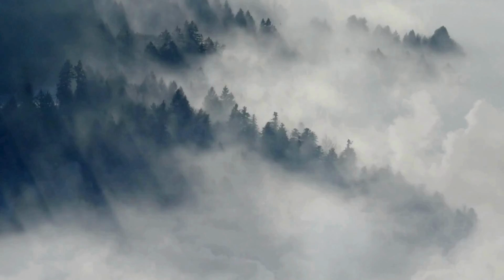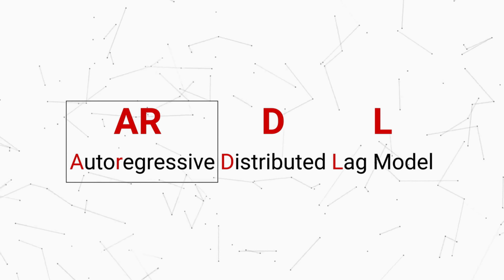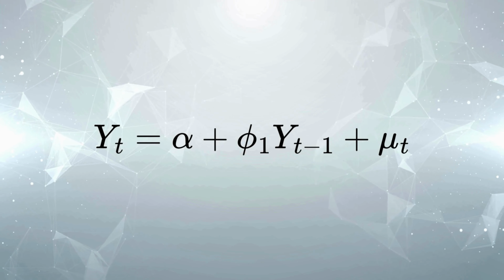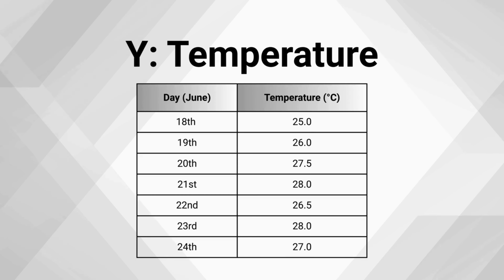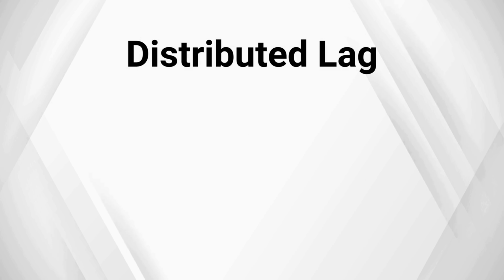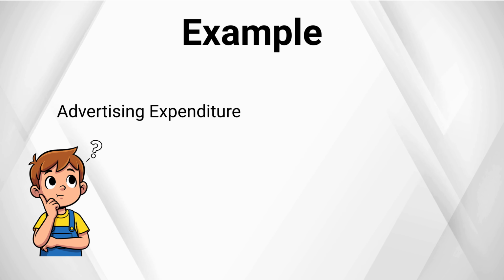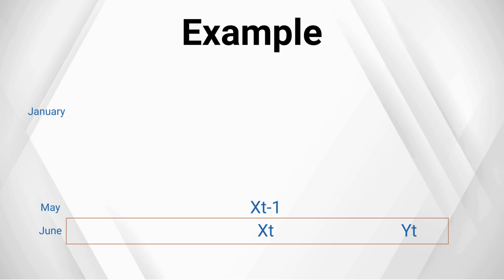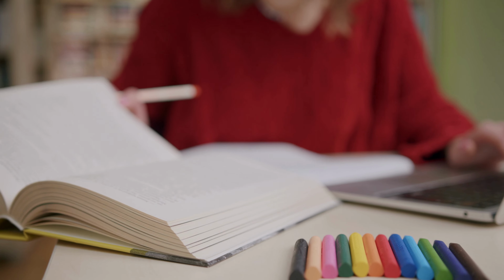ARDL (Part 1): Introduction to ARDL Models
In today’s episode of KrishOnomics, we are demystifying one of the most common models in time-series econometrics: the ARDL (Autoregressive Distributed Lag) Model.

Many students and researchers use the term "ARDL" and "ARDL Bounds Testing" interchangeably, but they aren't the same thing! In this video, I break down exactly what an ARDL model is.

Don't forget to:
👍 Like the video if this helped clear up your confusion!